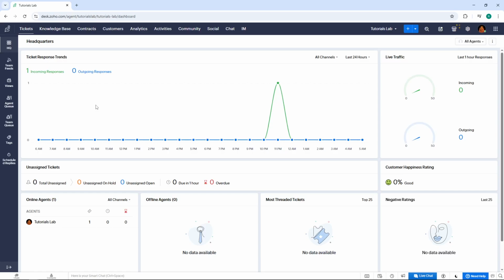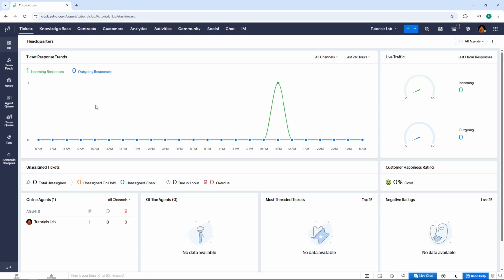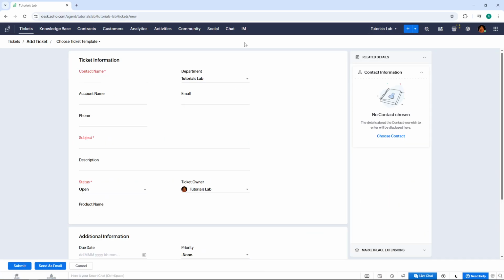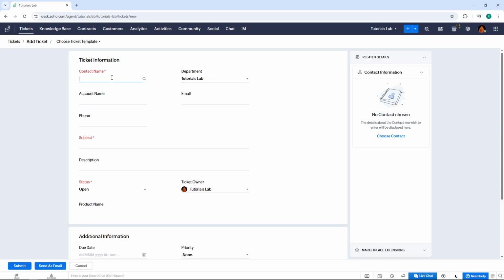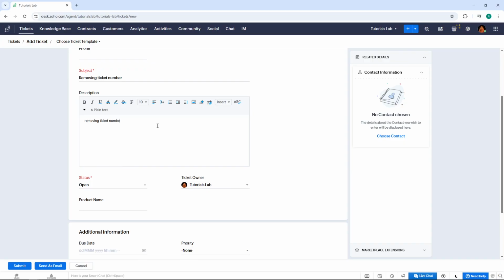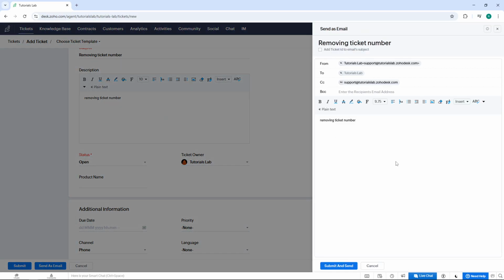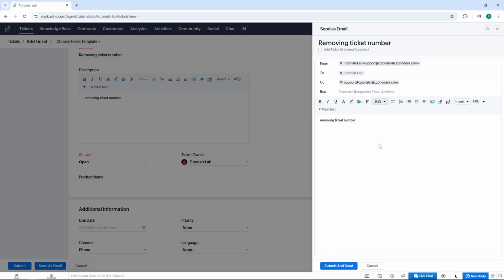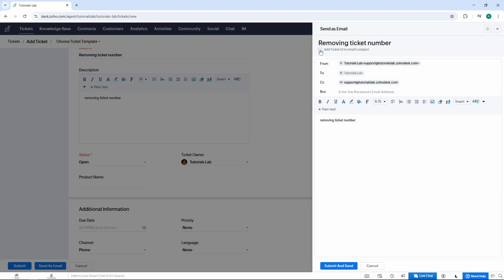How to Remove Ticket Numbers From Zoho Desk Email Responses (Tutorial 2026)